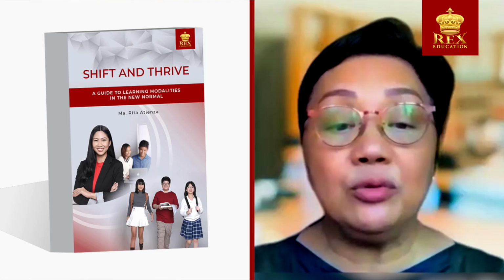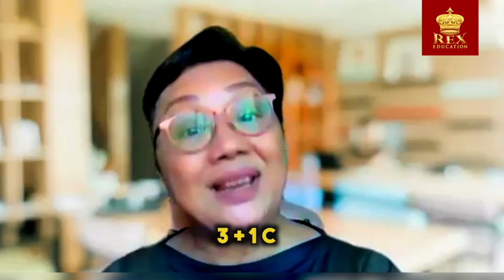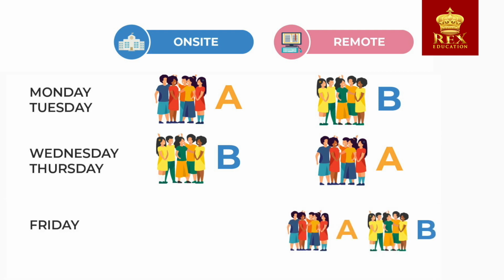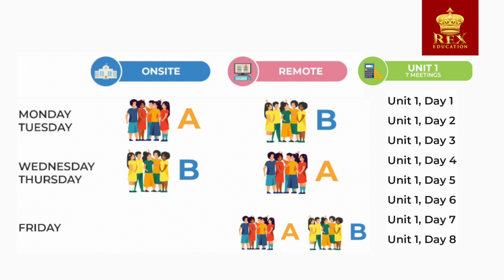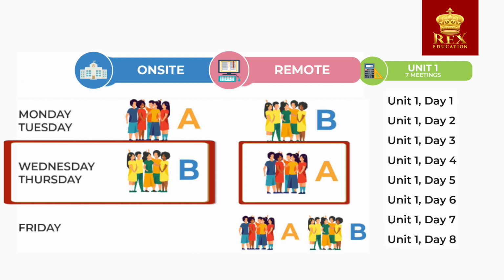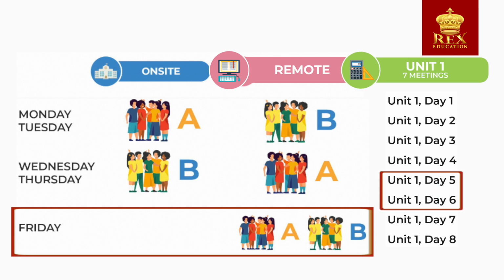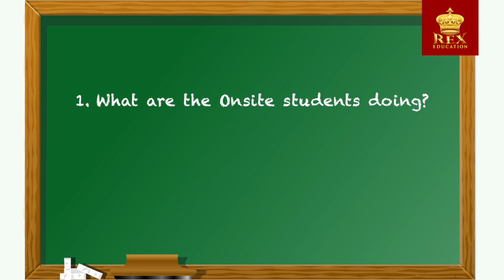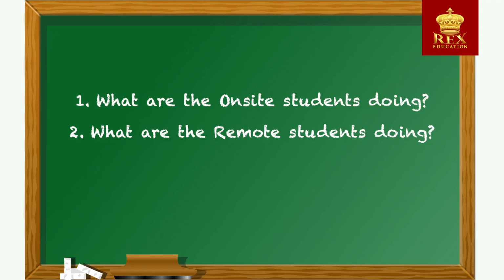Episode 3: Blending in with Blended Learning 3CQ + 1A Formula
Transitioning back to face-to-face can be challenging, but it’s all about asking the right questions and finding the right answers. Join Ms. Rita Atienza as she guides you through the reflection and thinking process to accompany your choice of learning modality. In this episode, she lays down some of the most crucial questions you should be asking,– including a unique 3CQ+1 Formula that lets you examine the curricular implications of your chosen model.

Transition back to campus smartly. Register here to download the free primer by Rex Education